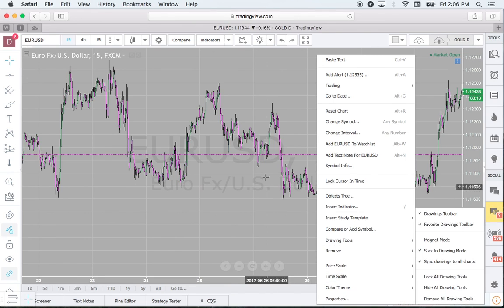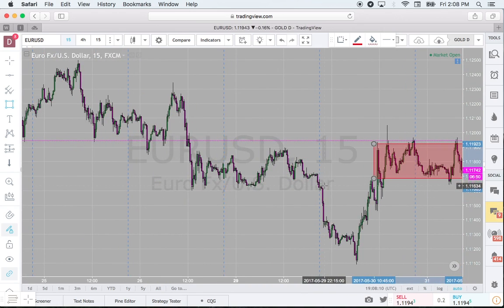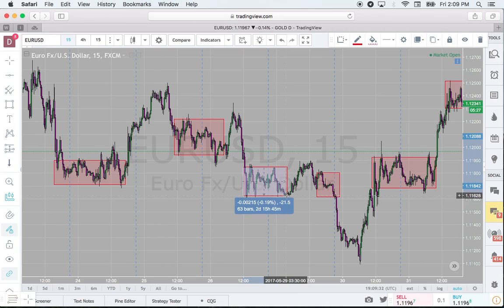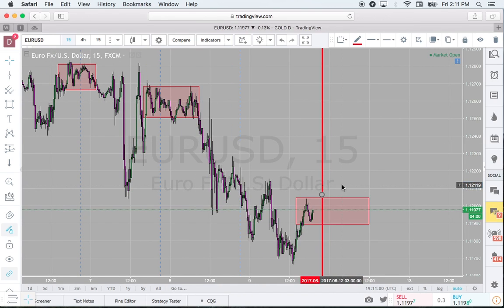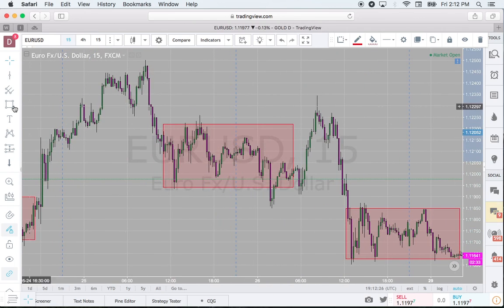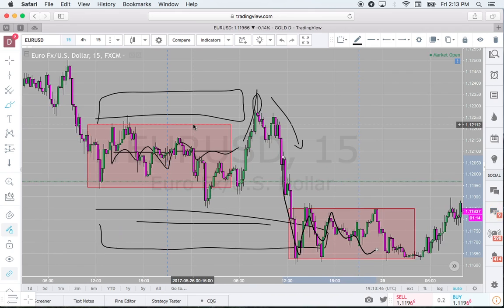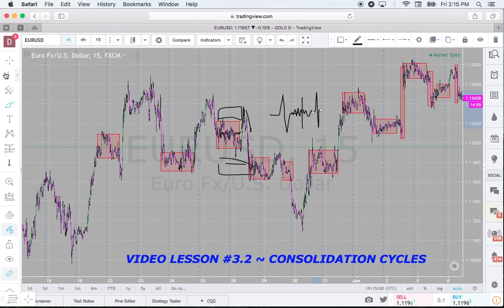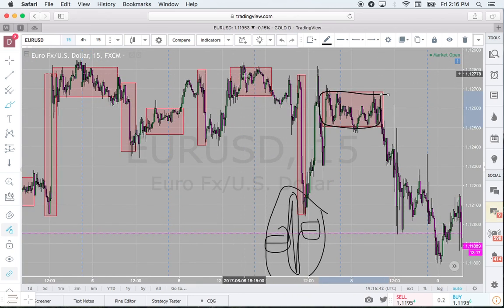03 VIDEO LESSON 3 2 CONSOLIDATION CYCLES